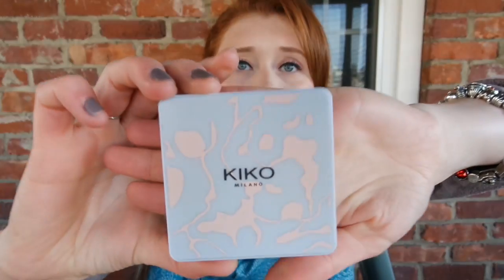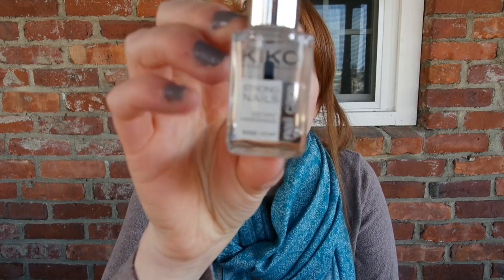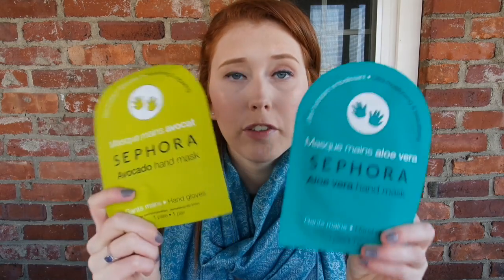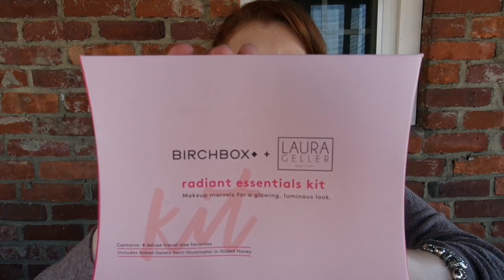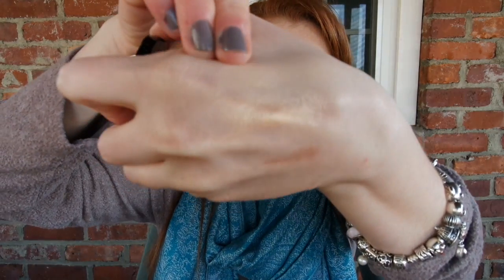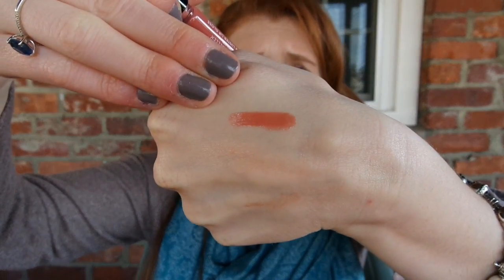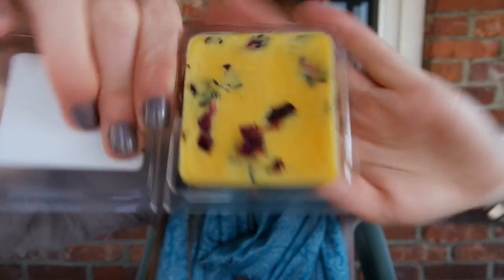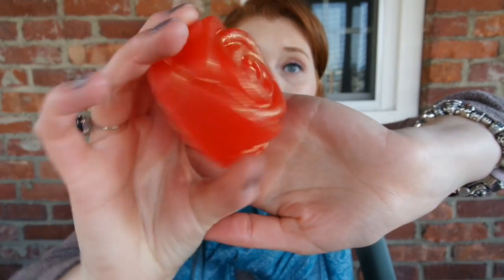What I've Been Buying | March 2017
Hi Friends! I've been having this pesky need to purchase some things so I've been making purchases over the past few weeks and decided to share it with you!!

Wax Melts=$3.45